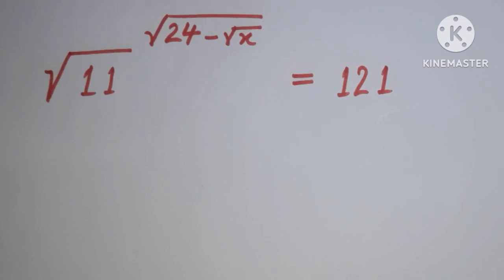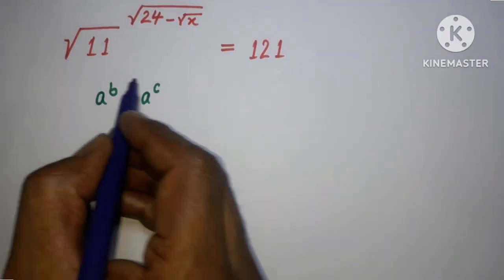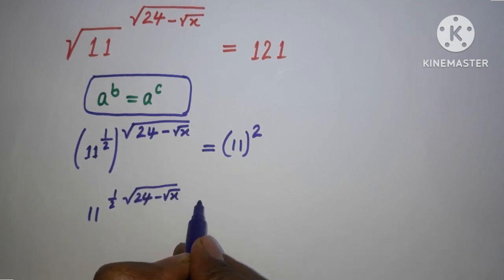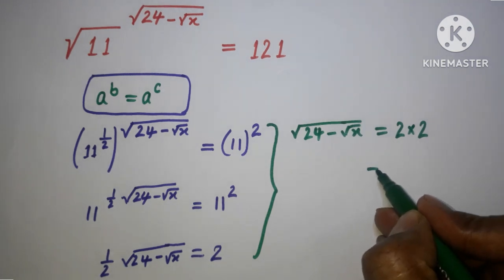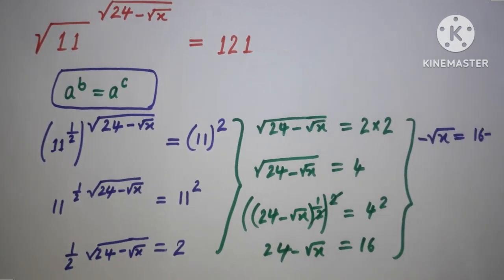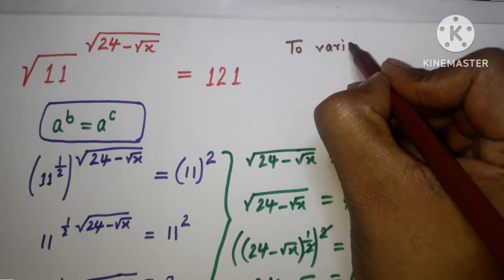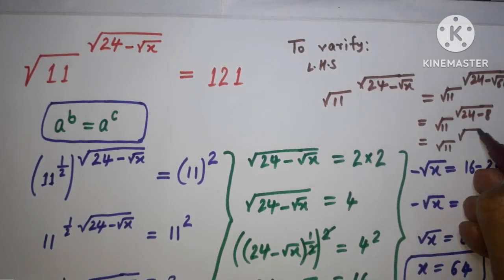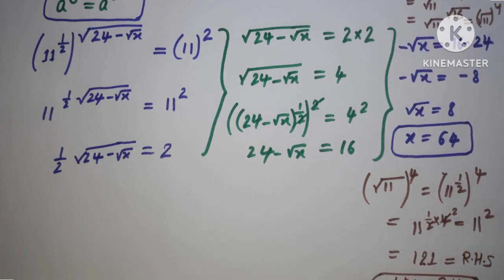Evaluating Exponential Equation Of Olympiad